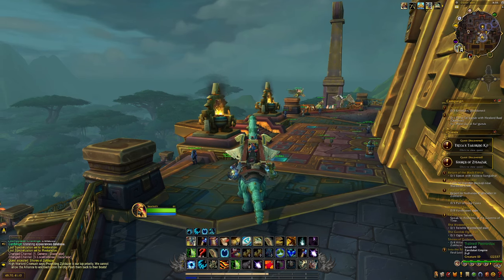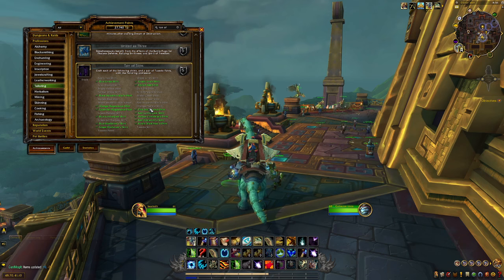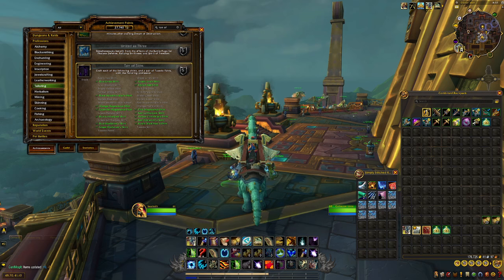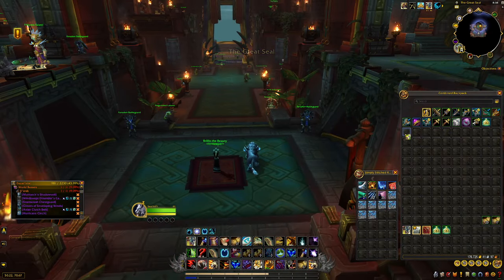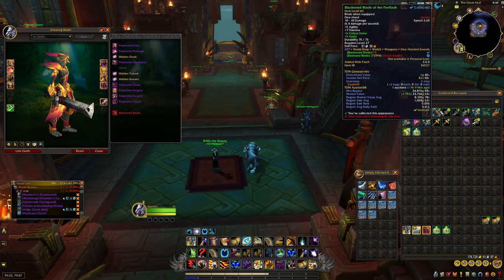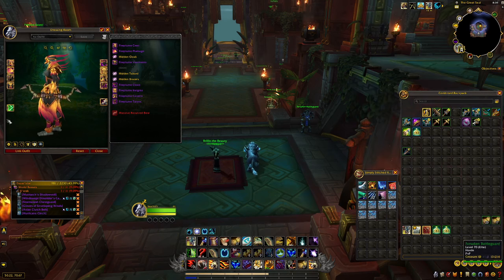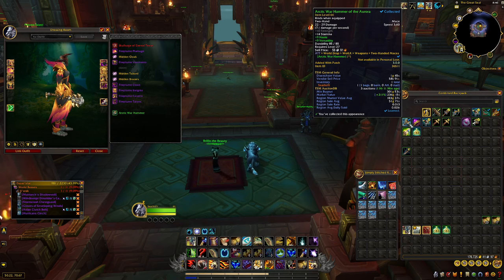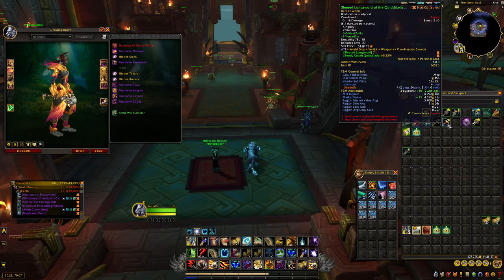Loot from 100 Runs of Pit of Saron